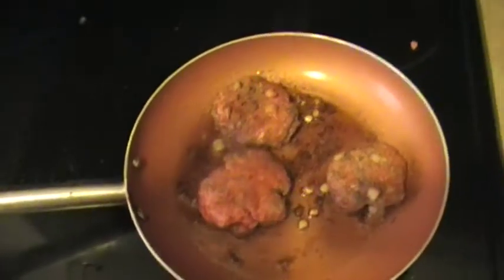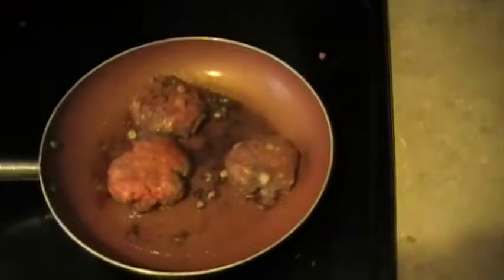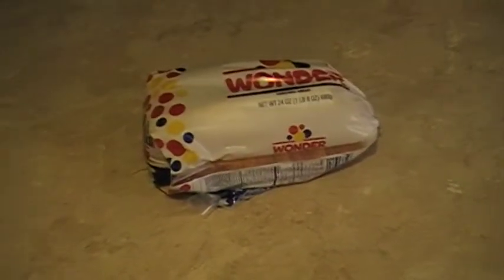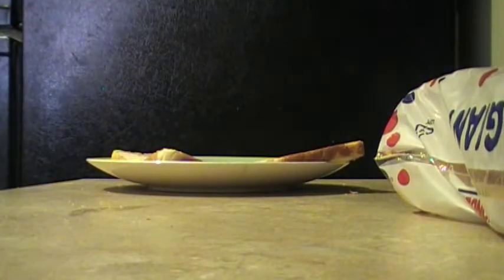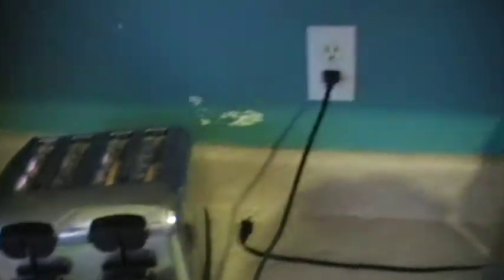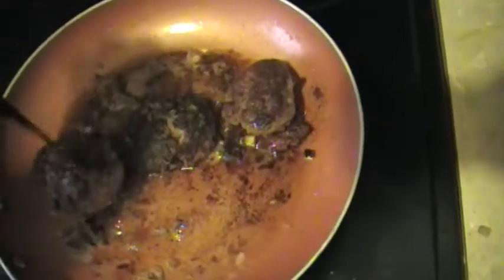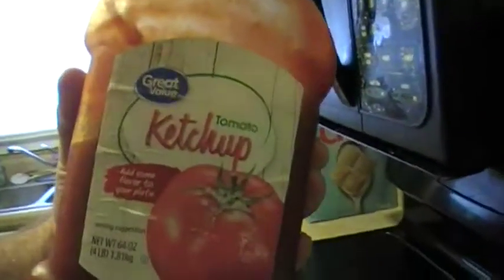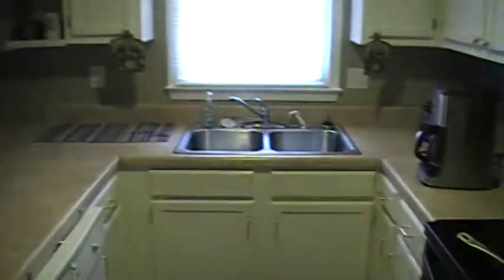How to Make a Firecracker Burger Recipe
Funny cooking videos are ONE of my specialties.

apparently.